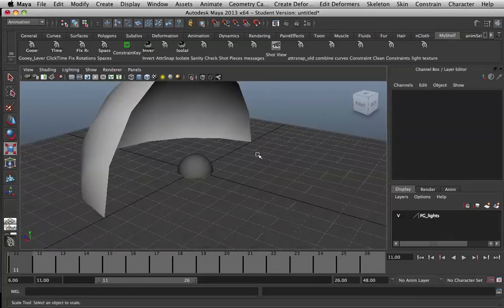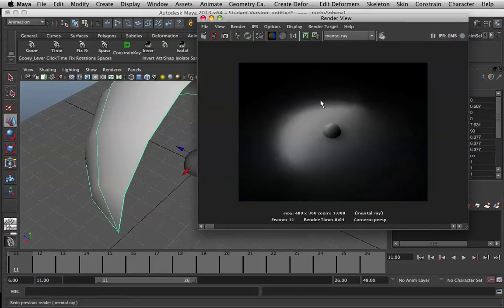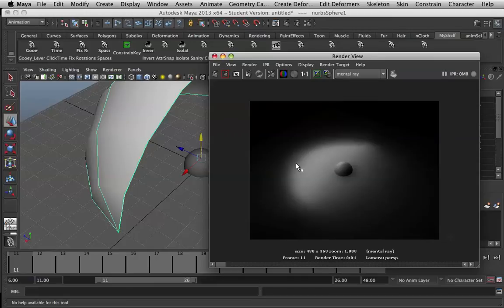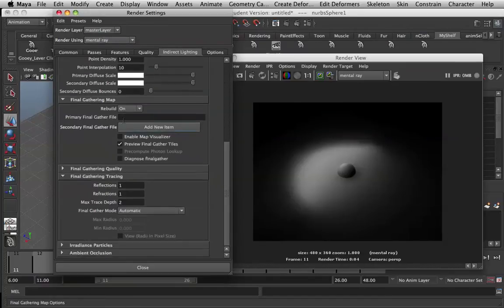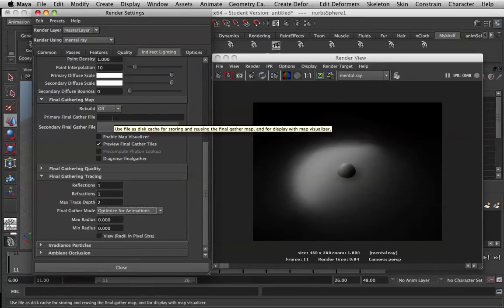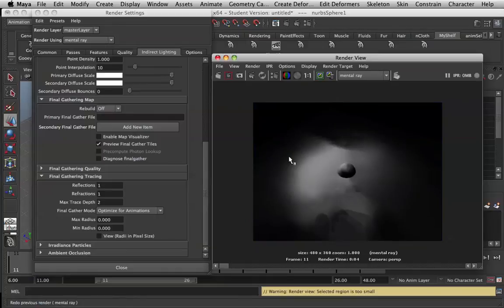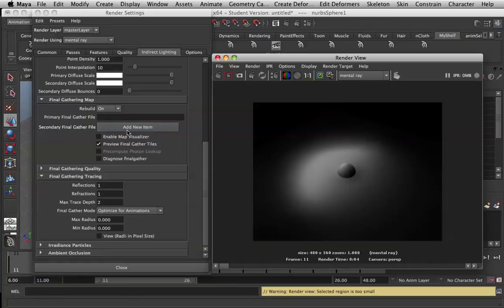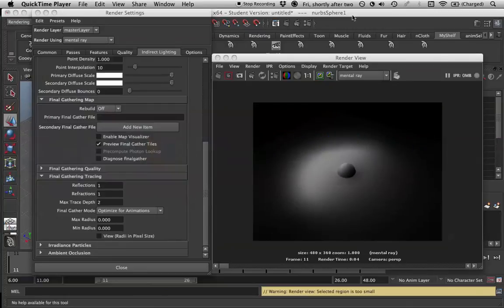Final Gather animation flickering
Just a quick tip if you're lighting an animated scene using final gathering and getting flickering.

Maya has an imperfect method of reducing the flicker.